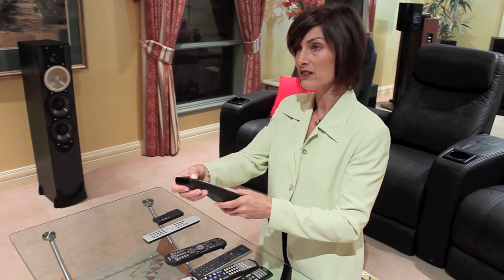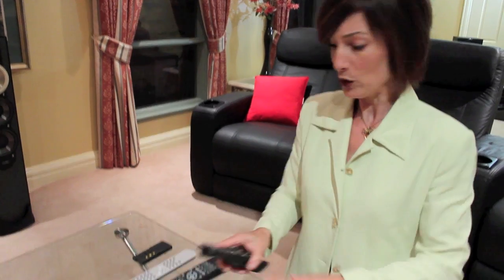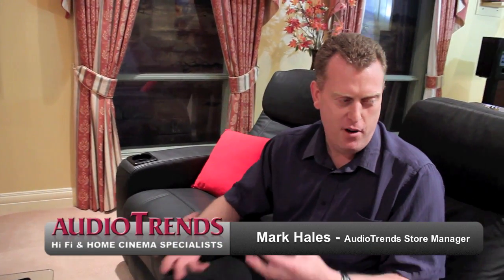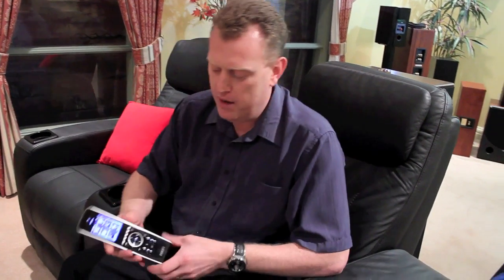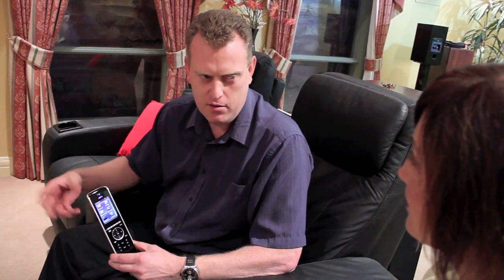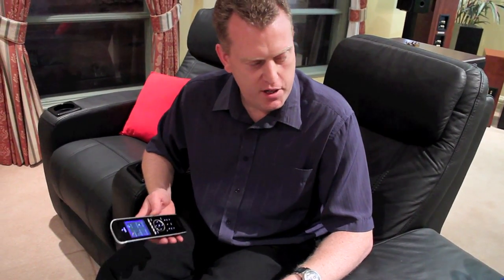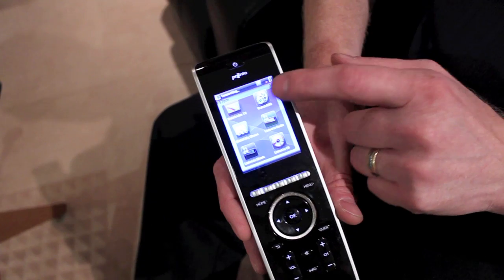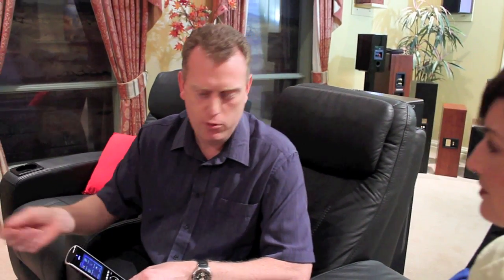Remote Controls - What You Need To Know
You know what it's like. You fumble through your remotes pressing button after button trying to find the one that turns on the DVD player. There has to be an easier way. There is. Watch as Mark Hales from AudioTrends shows how to end this remote confusion forever.